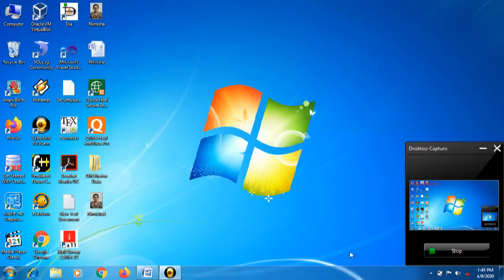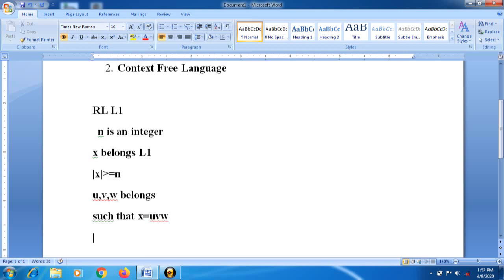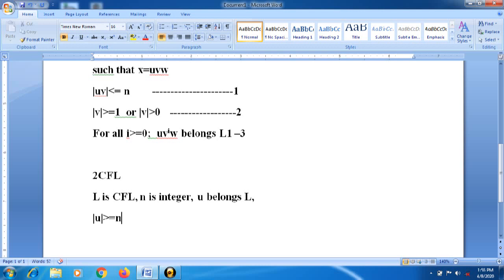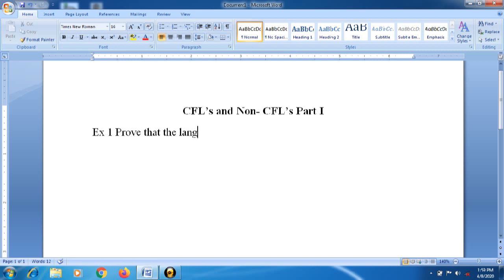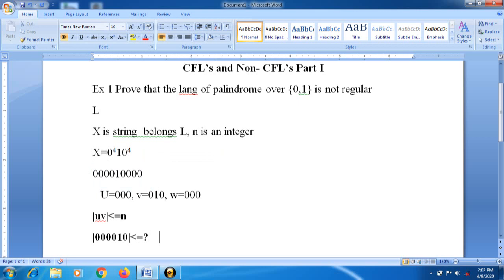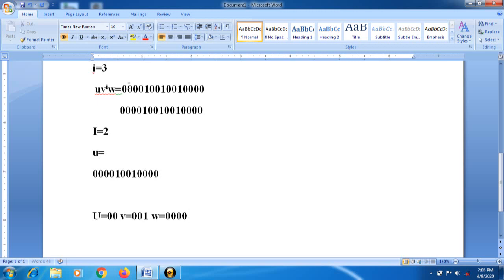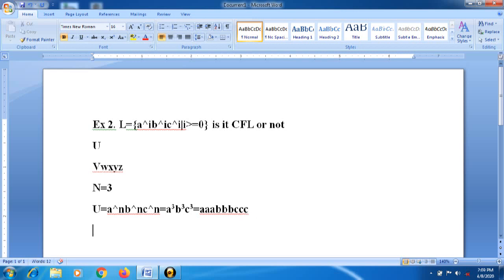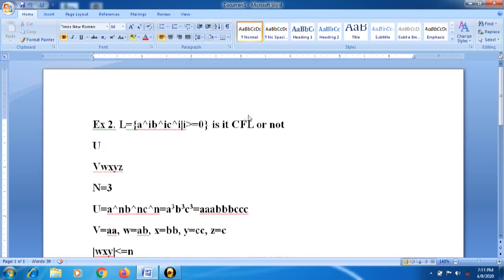CFL Part I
Proofs of RL and CFL